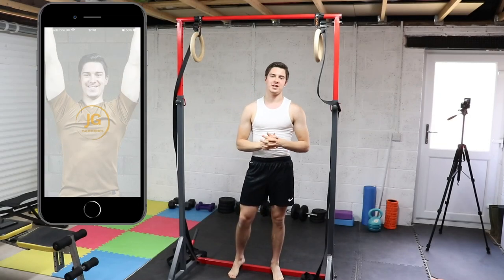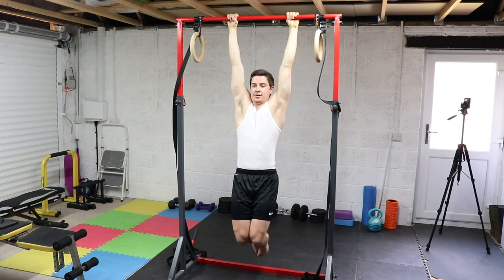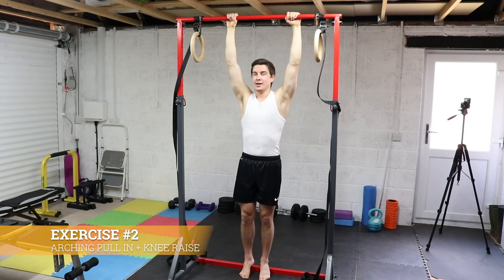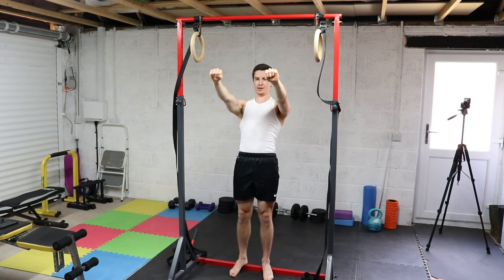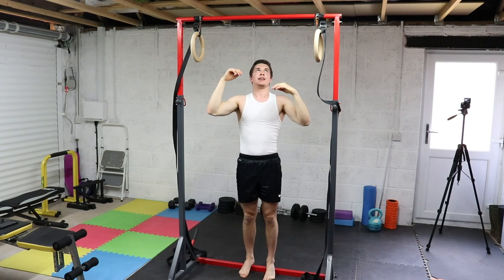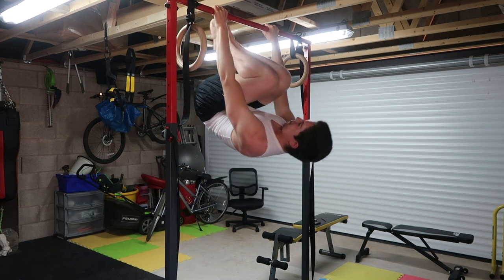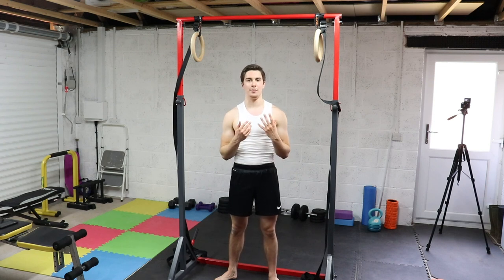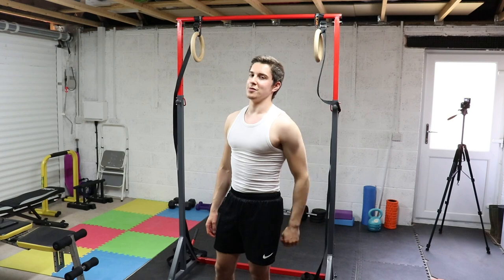How To Tuck Front Lever (3 EXERCISES!)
YOUR PERSONALISED COACHING PROGRAM
► Want To Work With Me 1-On-1? Tap Here To Apply

In order to achieve the front lever, you need a strong tuck front lever first. So, in this video, I'm going to cover 3 straight arm exercises from beginner to advanced in order to achieve the tuck front lever...and then the tuck front lever row as well!